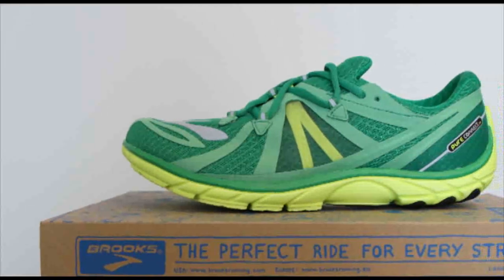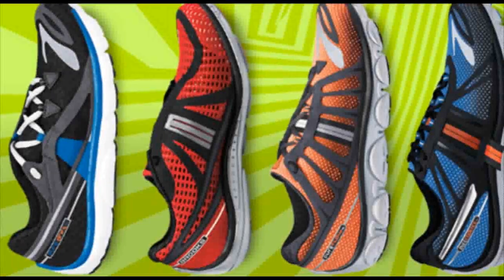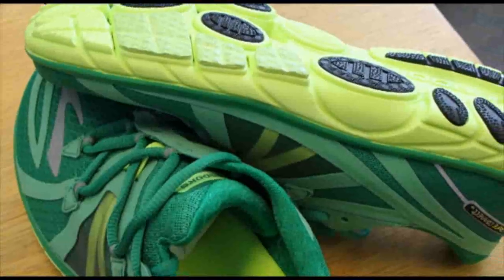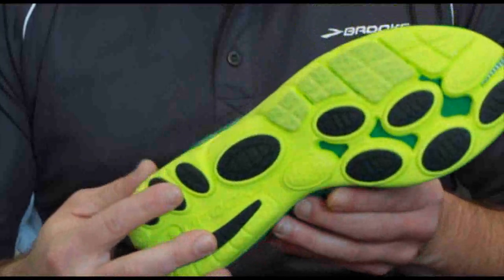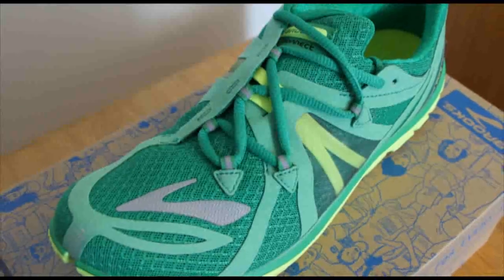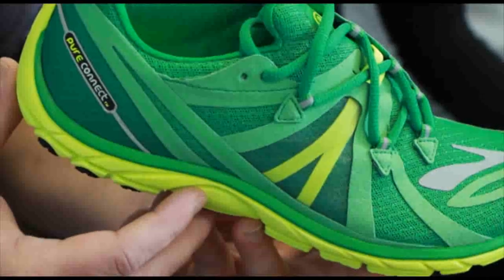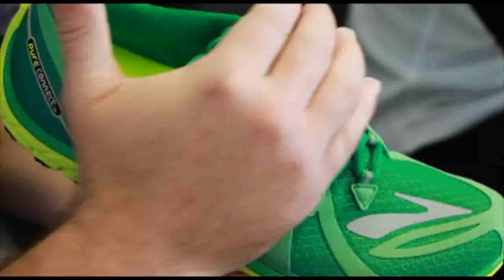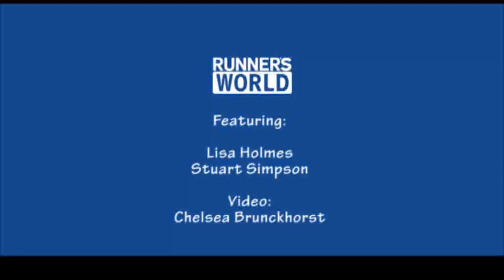RW Winter Shoe Guide 2013: BEST BUY - Brooks PureConnect 2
Stuart Simpson, Brooks Technical Representative, chats to RW Editor Lisa Holmes about the second edition of the PureConnect